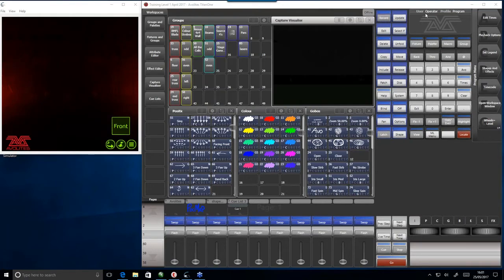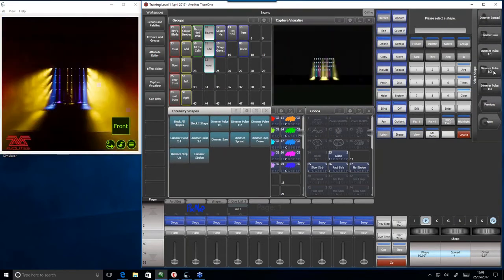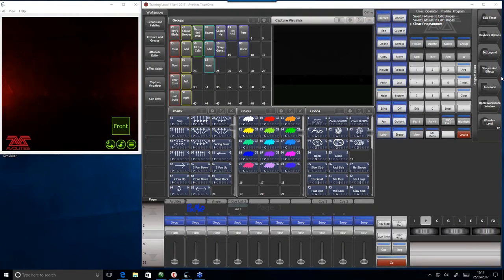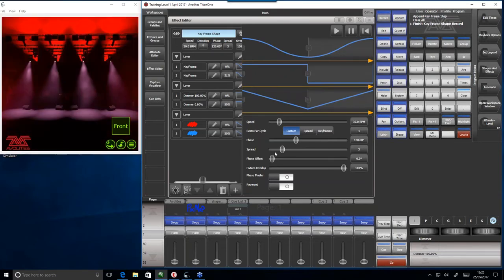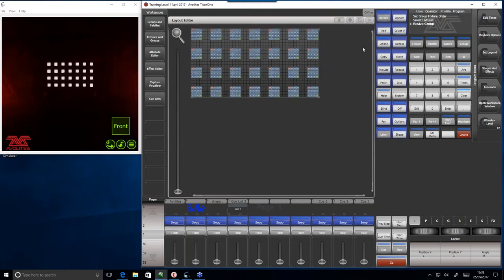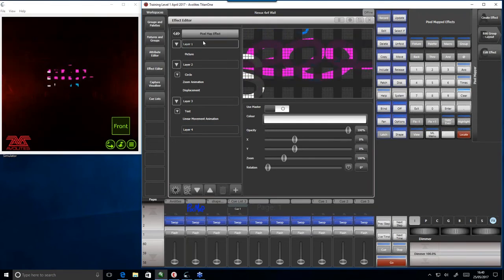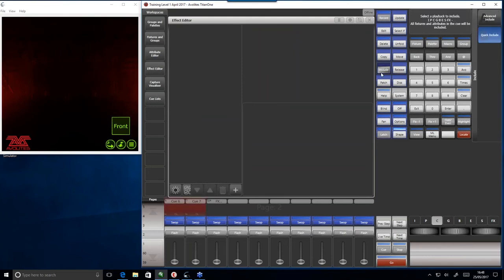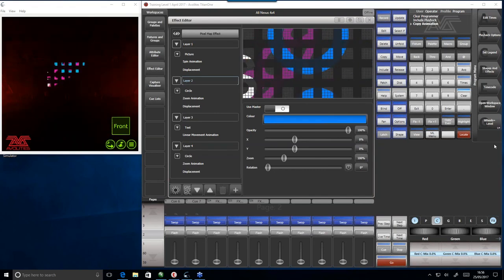Webinar Efectos Avolites en Español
En Este Webinar vemos más sobre los efectos que podemos usar en dentro de los generadores. En este caso del Shape Generator y del Pixel Map.